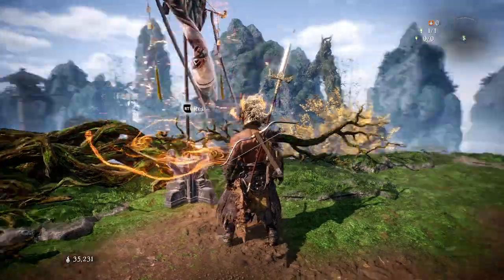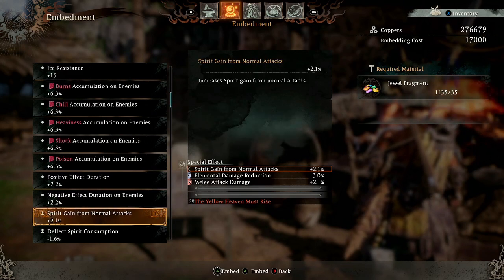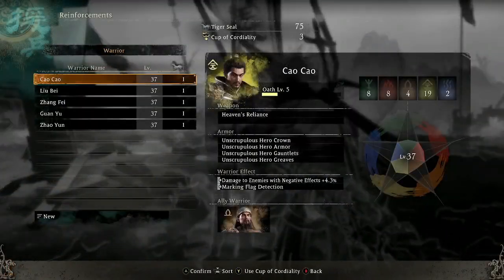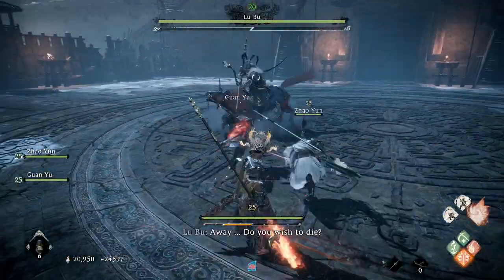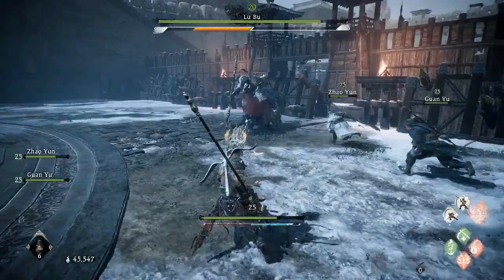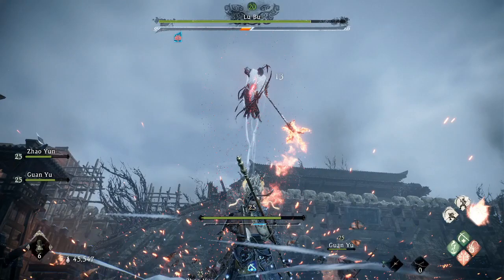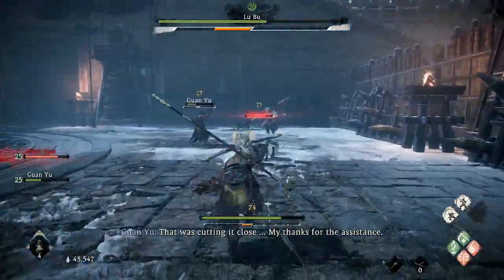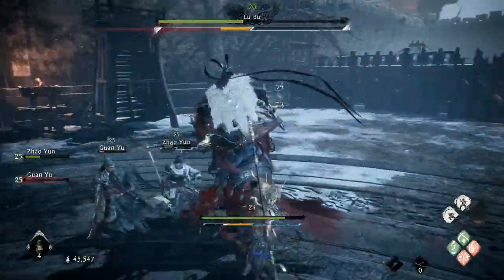How to Easily Kill Lu Bu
Video Guide to help you easily kill Lu Bu

0:00 Gear & Jewels
1:25 Wizardy Spells
1:50 Morale Level
2:05 Companions
2:40 Boss Fight